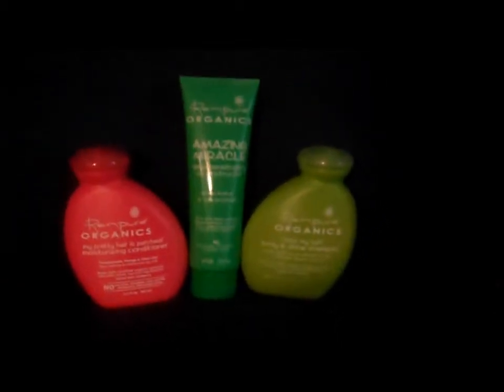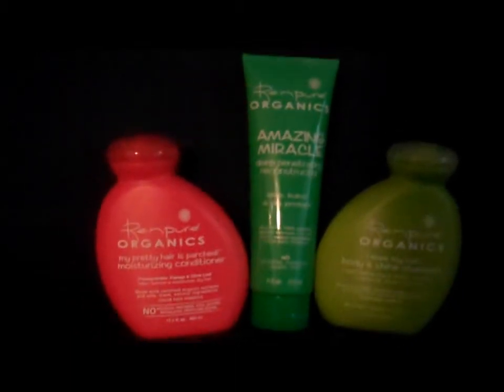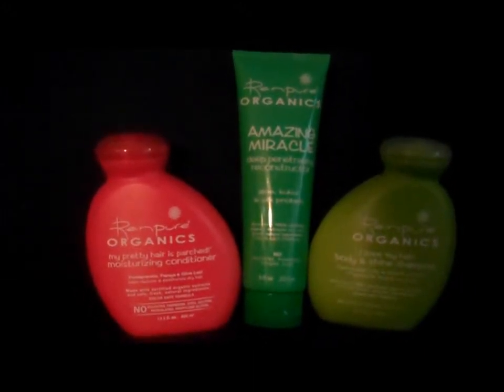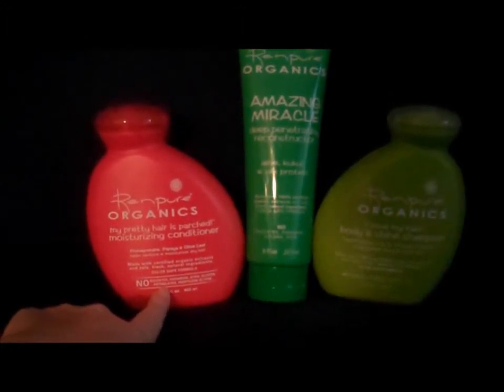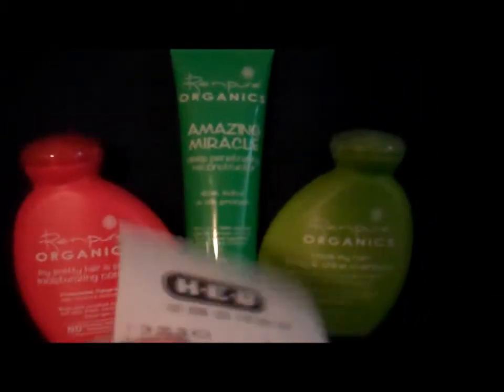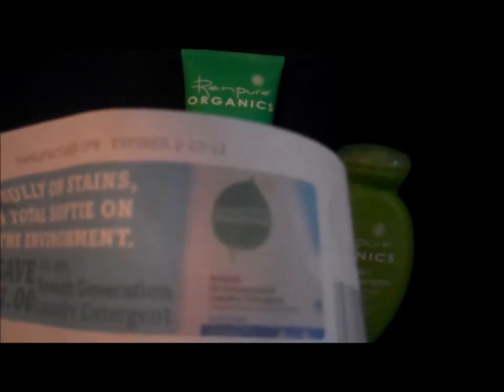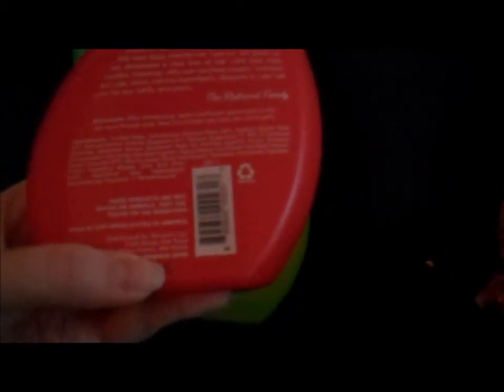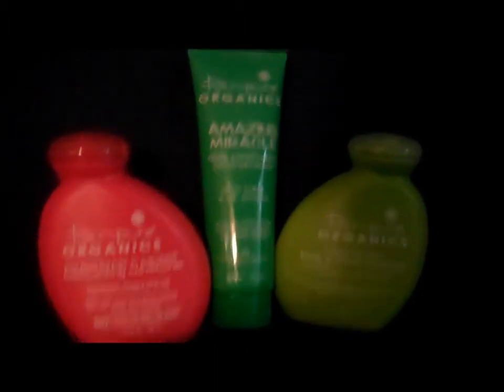ORGANIC HAIR CARE FOR CHEAP! - LIVING ON LESS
- UPDATE 2017: To my knowledge, NONE of these items are available anymore. Just goes to show EVERYONE has things they fail at. These were great organic hair care products from Renpure. PLEASE NOTE: Since posting of this video in 2012, prices have gone up dramatically for Renpure. Links are below if still interested/if they have any for sale.

Renpure Originals I love my hair!
Renpure Amazing Miracle
Renpure Conditioner

Came across these in my grocery store! I have used them for about a month now. LOVE THEM. Softer hair and much more shiny too.

I was not compensated for doing this video. I bought the products and gave my honest opinion.

WesleyGW | Renaissance Woman | Single Mom | Empty Nester | GenXer | Native Texan

WesleyGW is a Single Mom with a Singular Son on a Single Mission...To GET REAL about living each day in a REAL way!

Her motto is “To help Whomever I can, Whenever I can, However I can...so...how can I help YOU today?”

She hopes to inspire people to Live Large, Live Fun, and LIVE REAL!

WesleyGW is a Lifestyle Designer. She goes beyond being just a Coach for Life and Business. Her advice, tips, and guidance have helped people from all walks of life: corporate giants to stay-at-home moms, students to stock brokers.

Never one to follow trends, WesleyGW sets trends.

Self titled a "Dichotomy Personified", WesleyGW is sure to offer advice and encouragement, all while lighting a fire under your bum!

Have a Delicious, Delightful, Delirious Day!